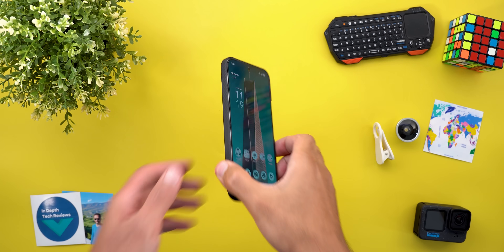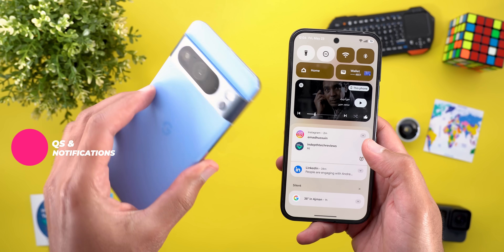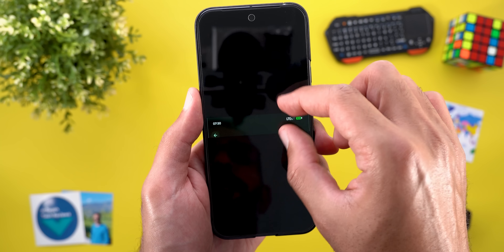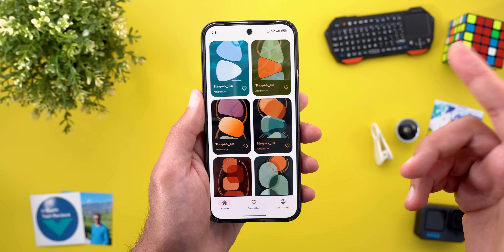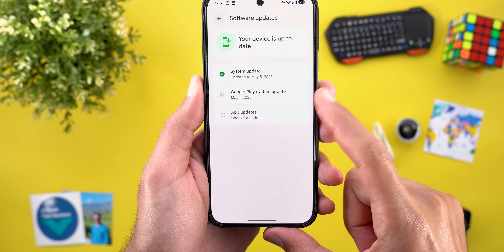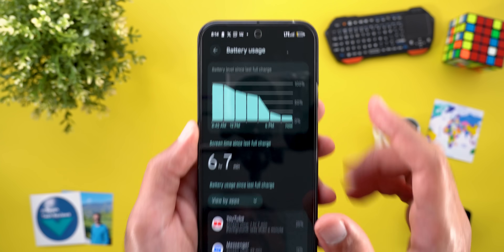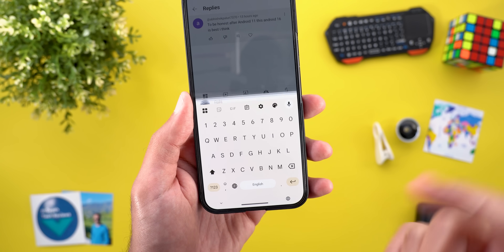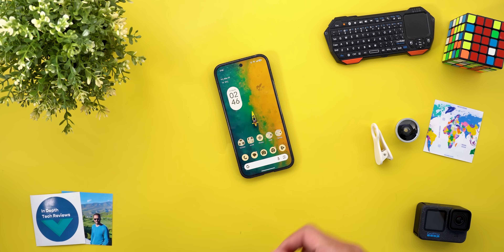Android 16 QPR1 Beta 1: Hidden Features, Battery Life & Performance Improvements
🔍 Android 16 QPR1 Beta 1 is here, and in this video, we dive deep into all the hidden features, battery performance, and bugs you need to know about! Whether you're a developer, power user, or just curious about what’s new in the latest Android 16 beta update, this breakdown covers it all.

🚀 What you'll learn in this video:

Secret and hidden features in Android 16 QPR1 Beta 1

Real-world battery life insights and optimizations

Performance insights.

The new bugs I came across.

📱 Tested on: Pixel 9 Pro XL

**Chapters**
0:00 - Intro
0:24 - Sound Effects
1:03 - Volume Slider
1:13 - QS & Notifications
2:34 - Material 3
3:51 - New Battery Features
4:40 - Settings App
5:25 - Performance & Battery
7:13 - Bugs
8:19 - Outro